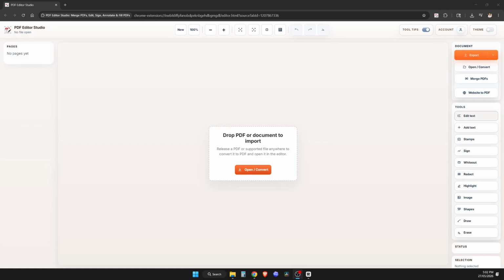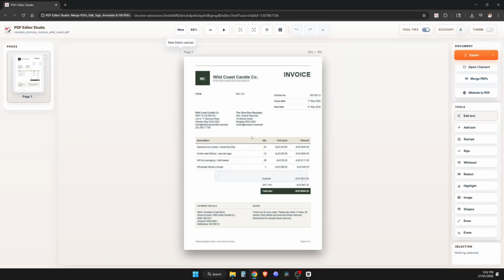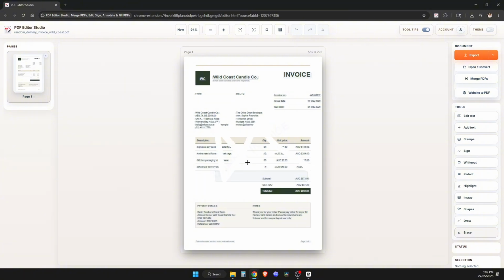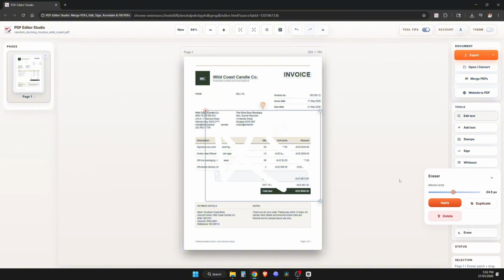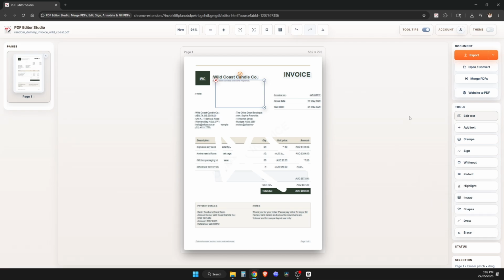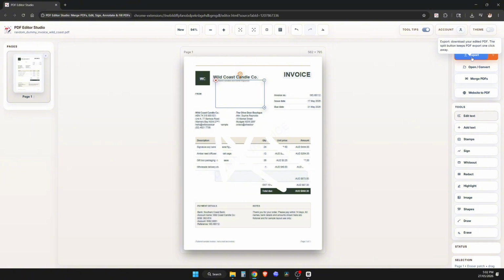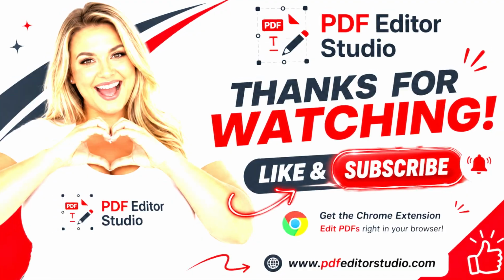Remove PDF Elements Fast: No More Clutter! PDF Erase Tool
Need to remove an unwanted mark, image, or added element from your PDF? This video demonstrates how to clean up your document directly inside your browser using PDF Editor Studio. Learn how to open your PDF, select the Erase tool, and easily remove content, making it a great productivity tool for your document management. This simple tutorial shows you how to edit pdf files and how to modify a pdf for a clean, professional look.

Subscribe for more PDF Editor Studio tutorials, including how to edit PDF text, merge PDF files, combine pdf files or documents, organise pages, sign documents, convert files and speed up your PDF workflow.